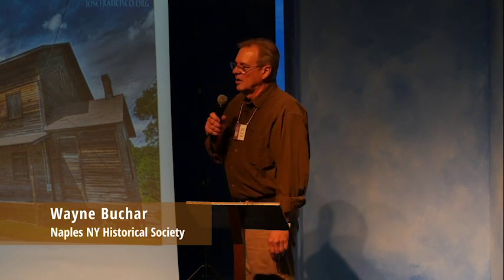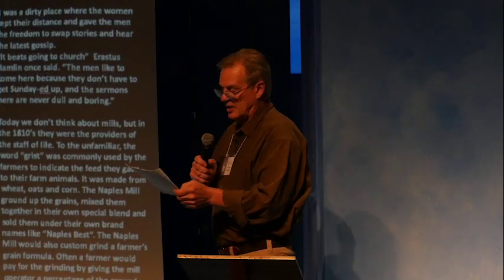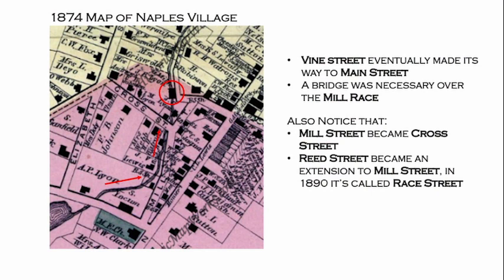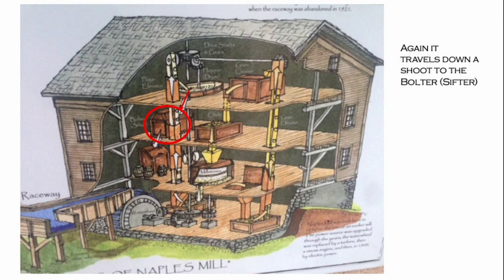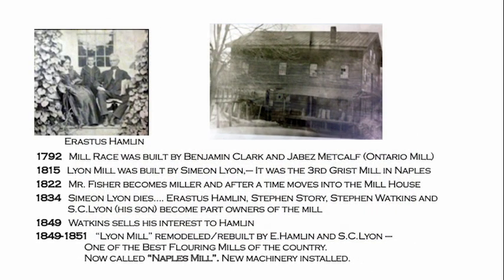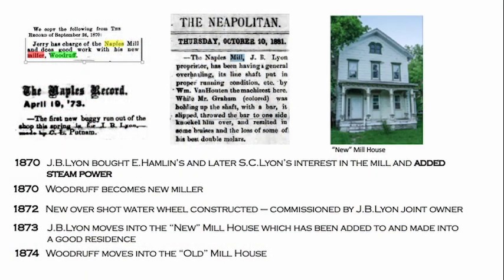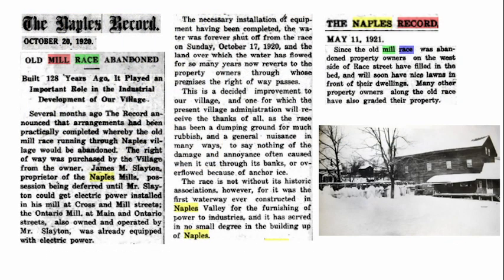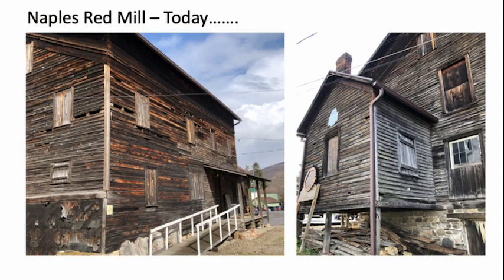Naples (NY) Red Mill Presentation by Wayne Buchar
May 18, 2023 at Bristol Valley Theater, Naples, NY — Presentation by Wayne Buchar about the history of the Naples Red Mill, and the Naples Historical Society's goals to restore and transform the Mill as a museum for future generations.